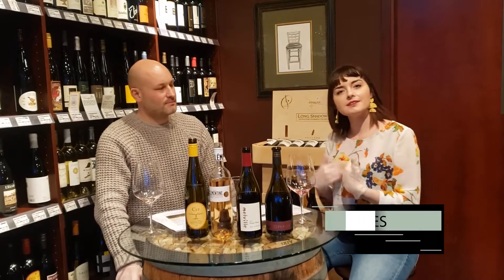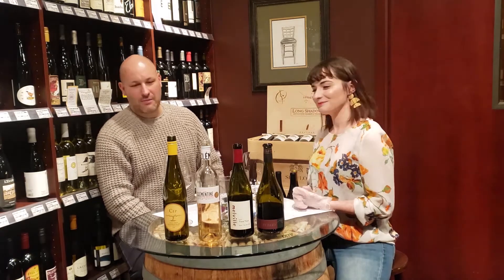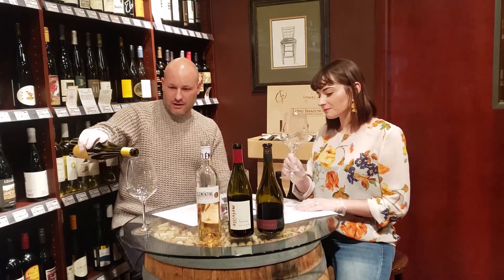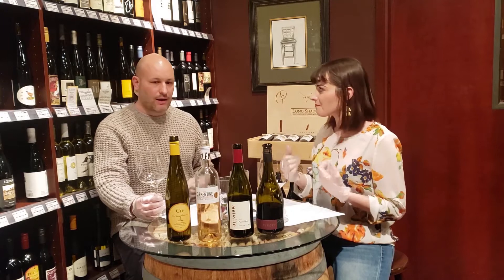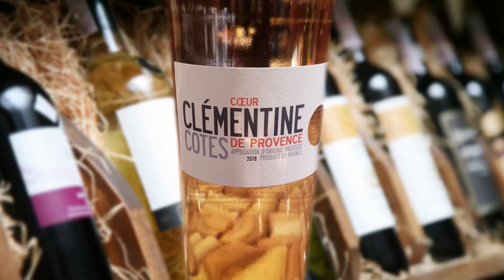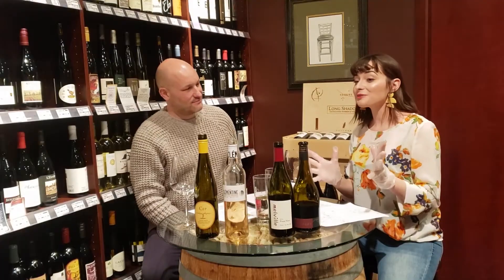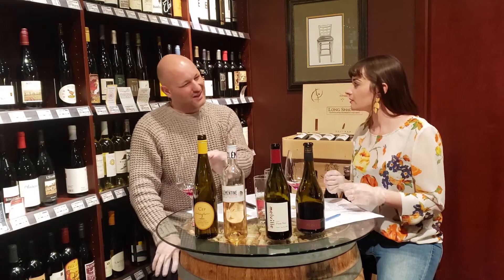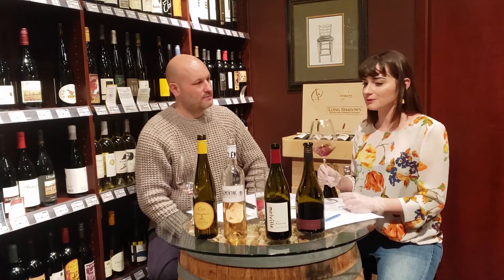Tastings April 1 2020